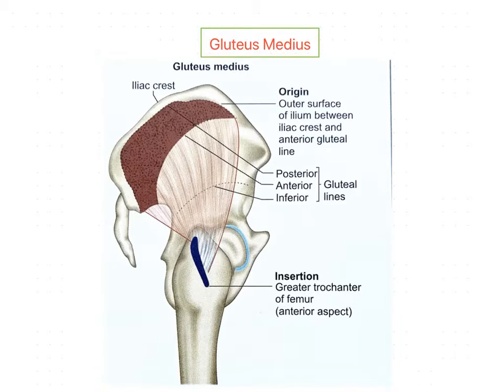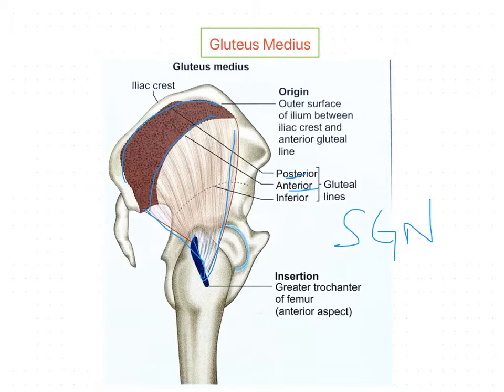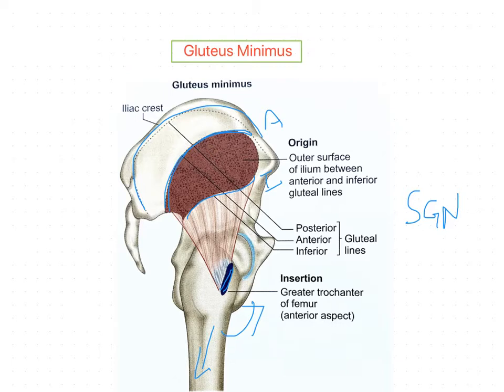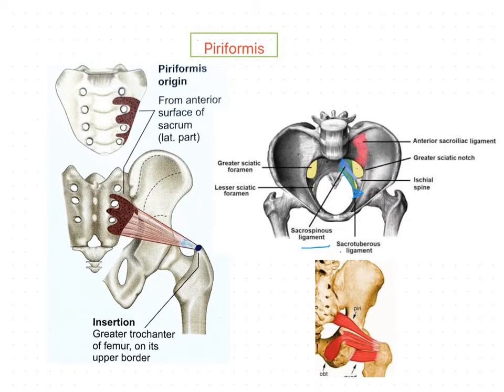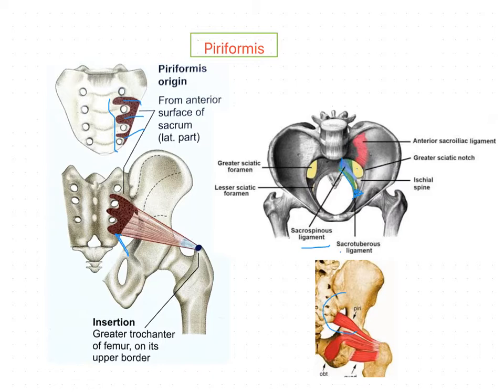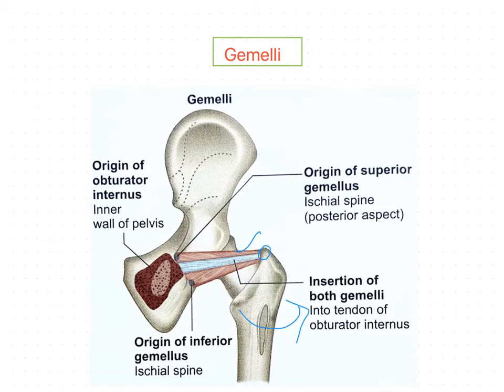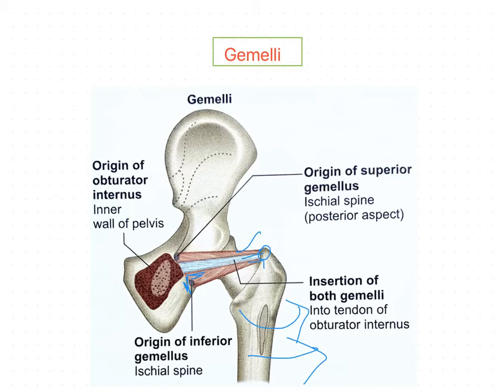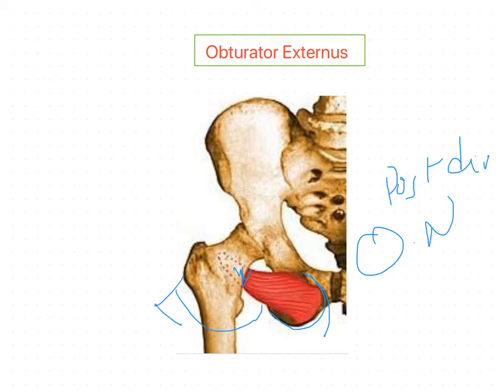Gluteal Region Part 3 LOWER LIMB